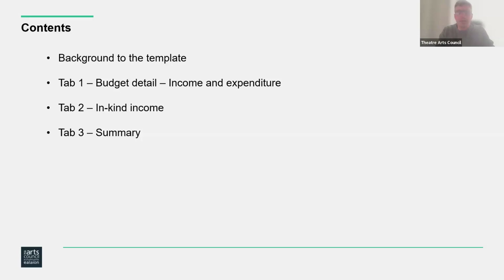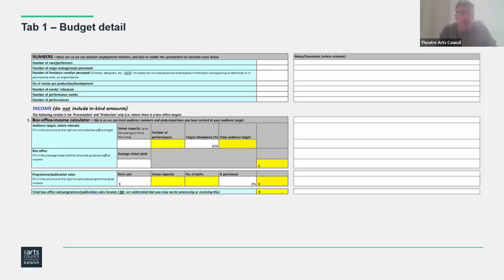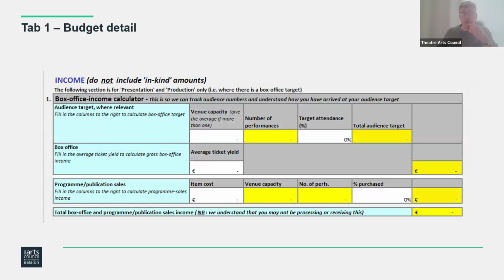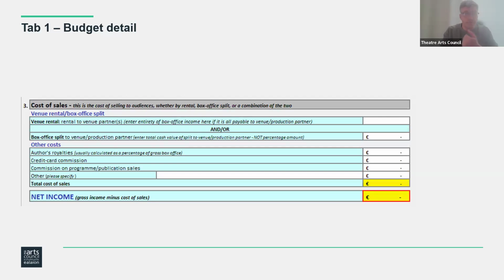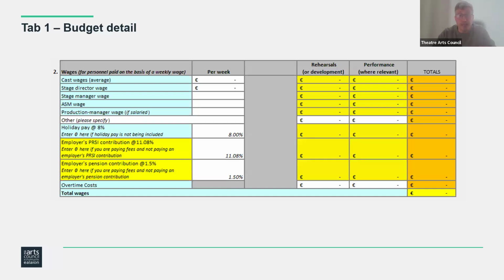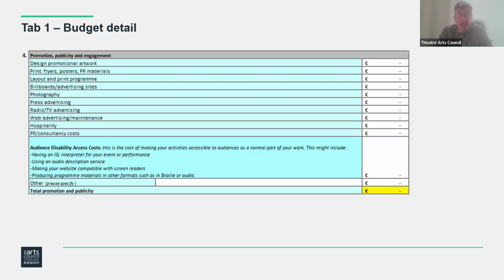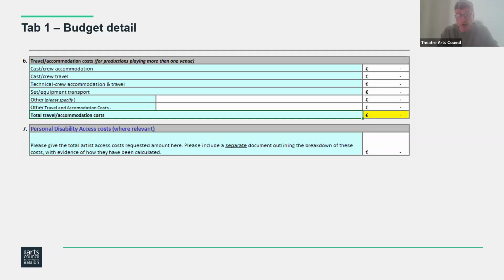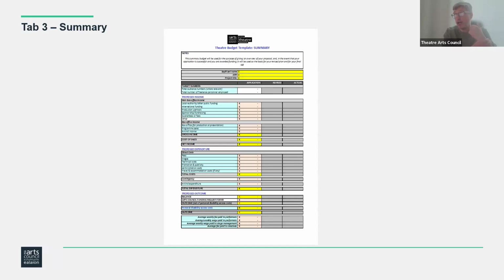Completing the Theatre Project Budget Template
In this session, we provide information about the Theatre Project Budget Template.

Read more about the Theatre Project Award